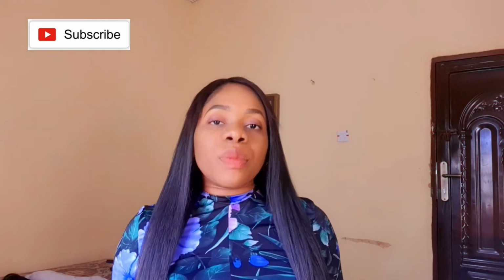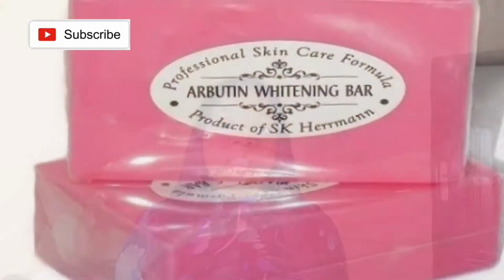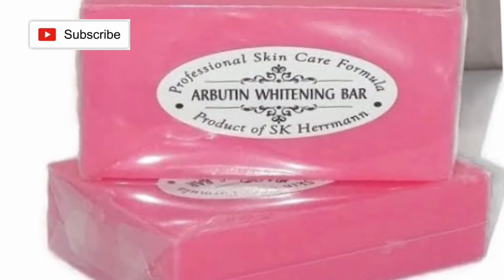How: Best Affordable & Effective Skin lightening Bar Soaps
On today's video I will sharing with you the best and most effective affordable skin lightening Bar Soaps..
Thess skin lightening Bar Soaps will brighten and also lighten your skin with time ..

Nyechi chiemela is a skincare enthusiast and also a skin educator and a public health practitioner,who has passion for skincare and helping others..
she recently launched her skincare brand know as  "chanora skincare"